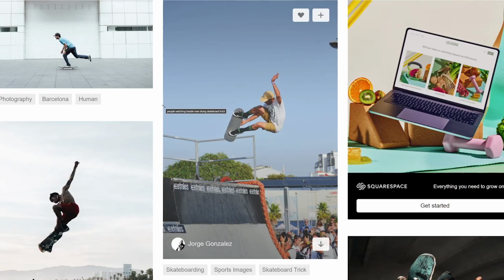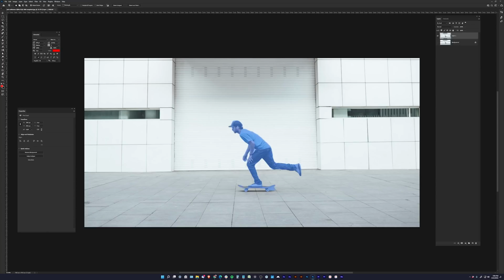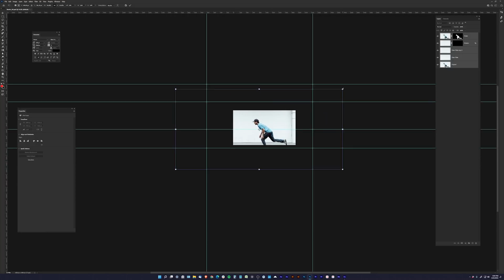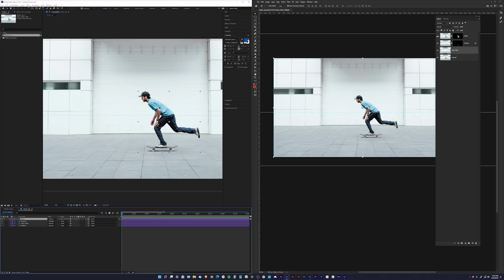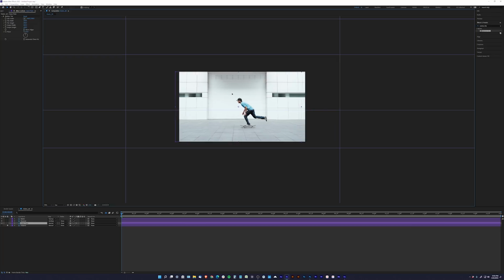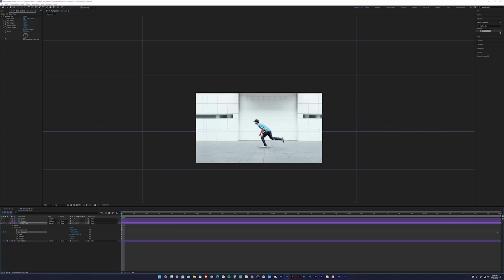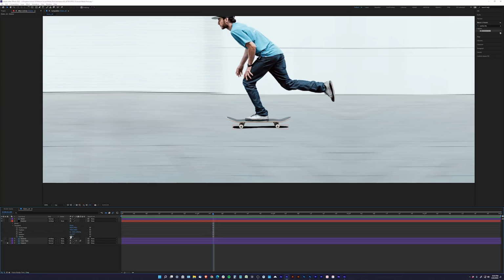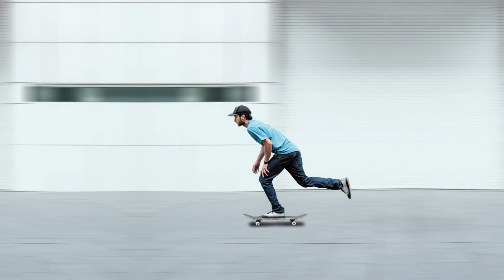How to Animate a Social Media Post in 5 Minutes!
🎁 DOWNLOAD THIS PROJECT FILE & ASSETS FOR FREE!
Graphic designers are being asked to create more content for social media these days, and you know what's better than an eye-catching design? An eye-catching design that moves. If you’ve been working in Photoshop for a while, you’re closer than you think to adding animation.
Today, we will fire up After Effects so you can see just how familiar the interface can be. We will take some designs and add some subtle movements in After Effects.

00:00 - Intro
01:18 - Choosing the Right Images
05:01 - Prep Your Image in Photoshop
11:36 - Import the Image Into After Effects
14:38 - Extend the Background With Motion Tile
19:40 - Make Things Move With Keyframes
22:07 - Add Motion Blur
23:12 - Recreate Shadows
26:47 - Render Your Animation
30:07 - Wrap-up